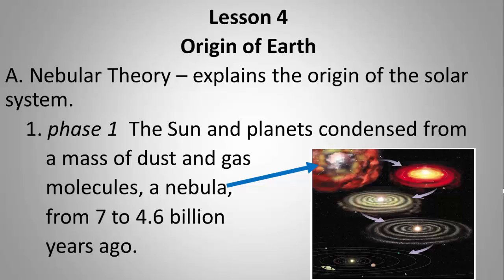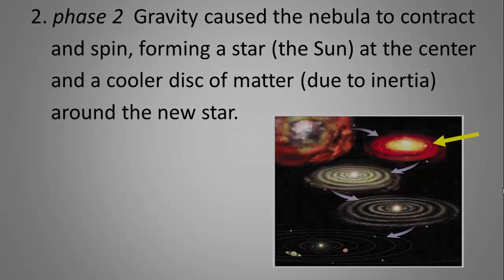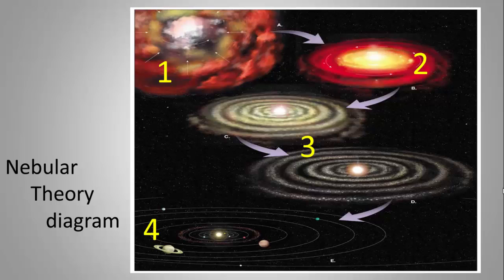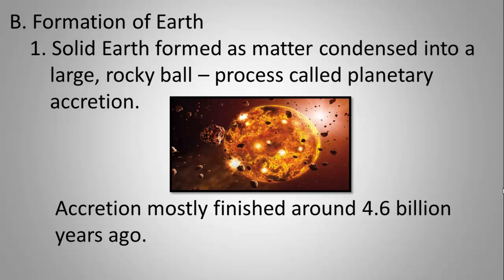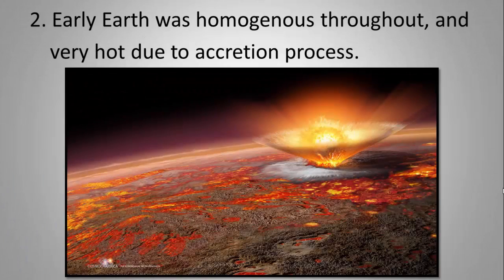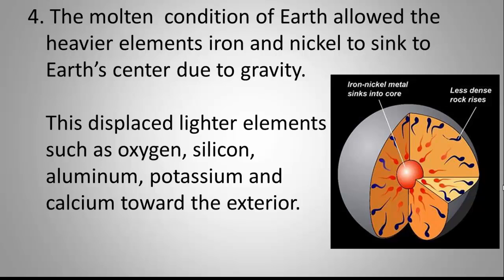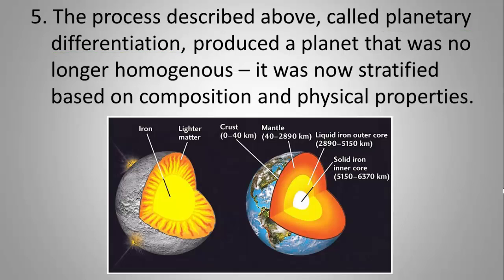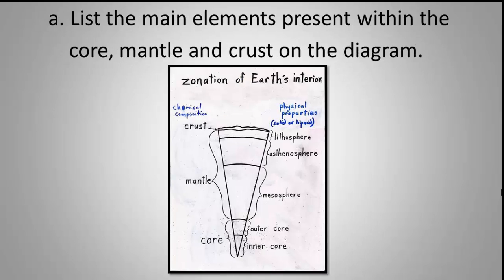Lesson 4 Origin of Earth